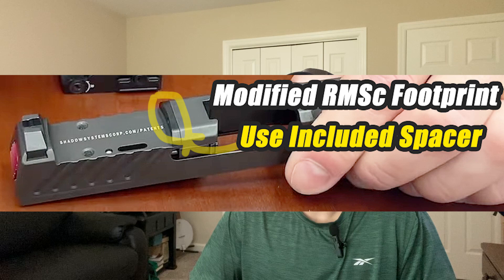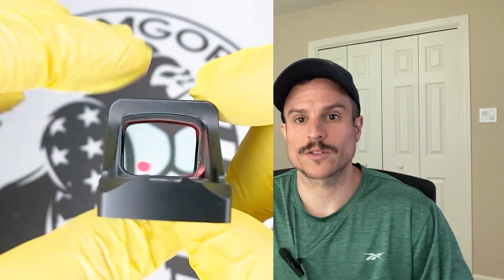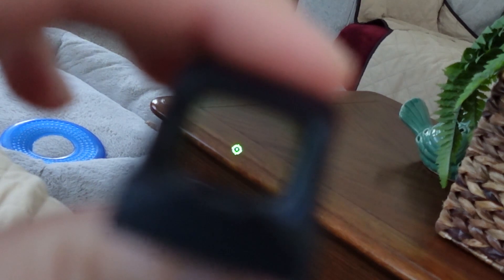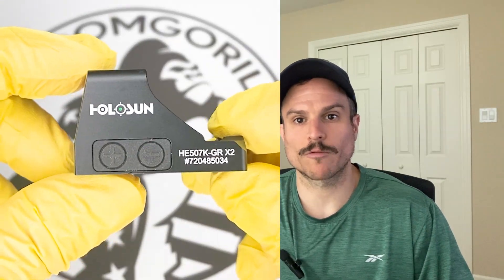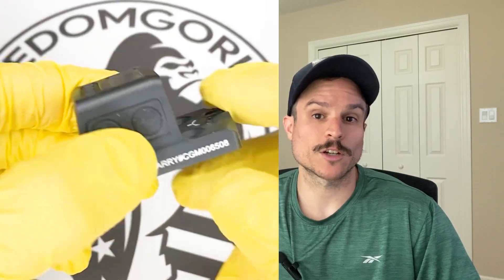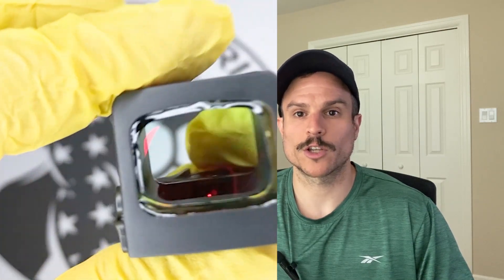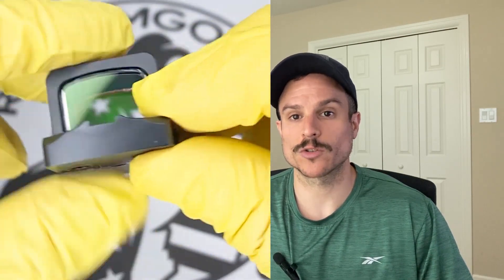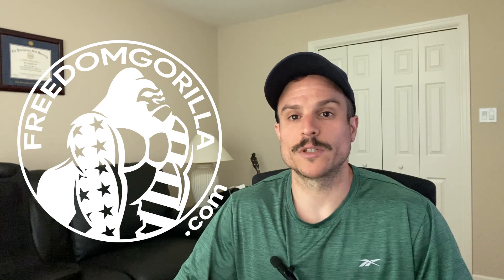Top 4 Shadow Systems CR920 Red Dot Sights - Holosun Edition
In this video we cover the best Holosun Red & Green dot optics you can mount on your Shadow Systems CR920 - with an optics ready slide.

0:00 - Intro
0:47 - 407K X2
1:55 - 507K X2
2:58 - 507K X2 ACSS Vulcan
4:43 - EPS Carry